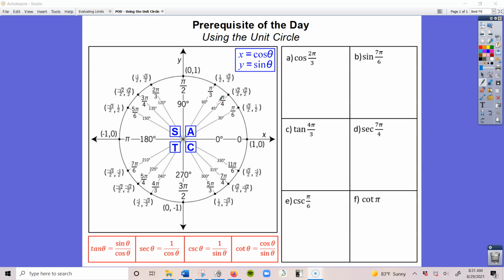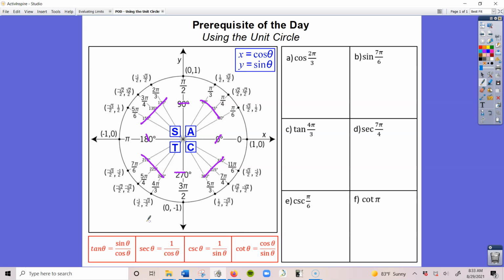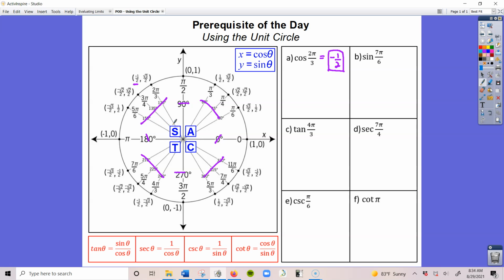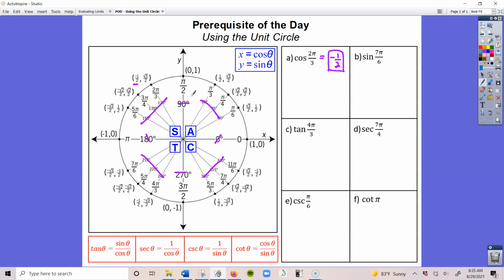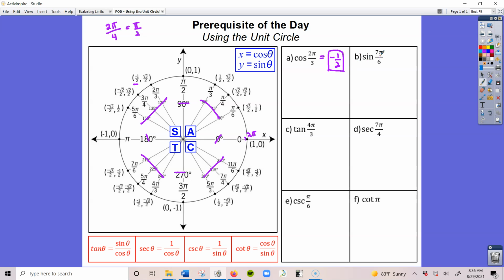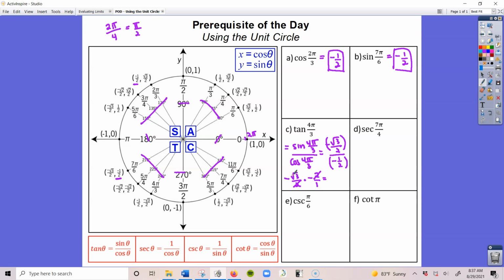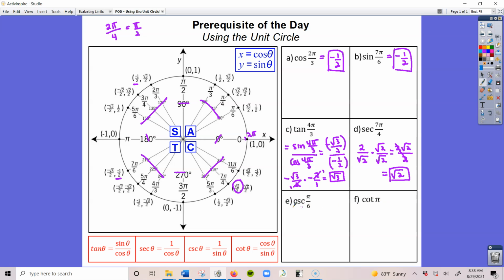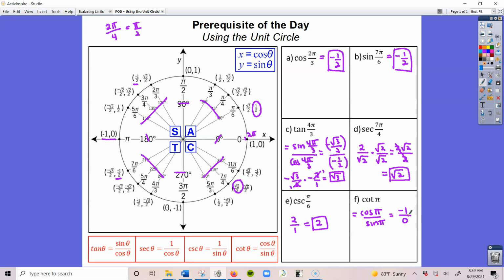POD - Using the Unit Circle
Students will review how to find trigonometric values using the Unit Circle.